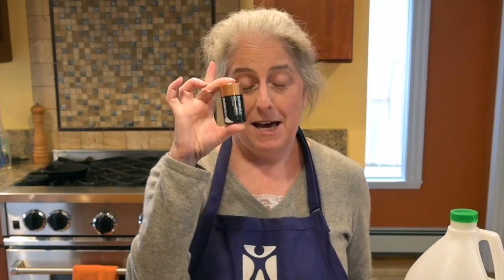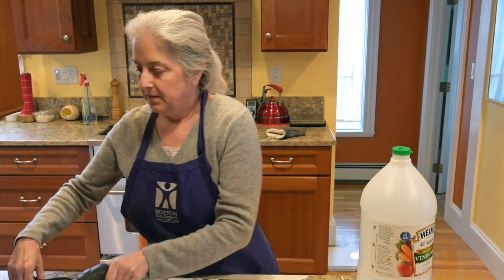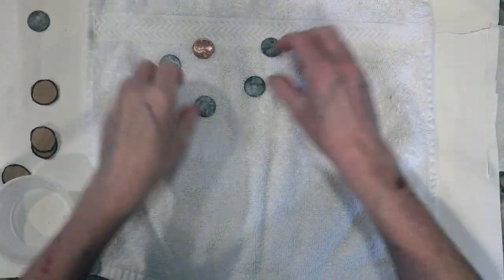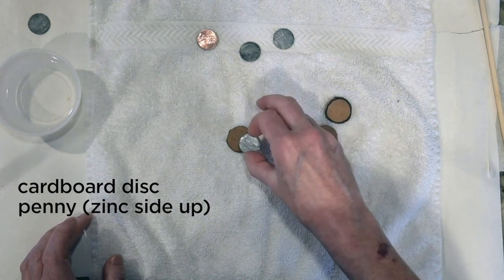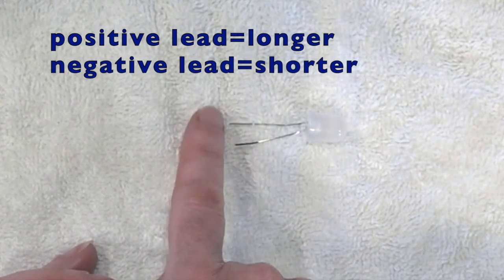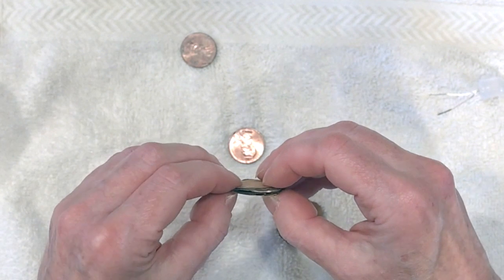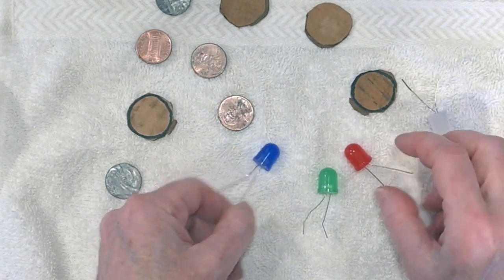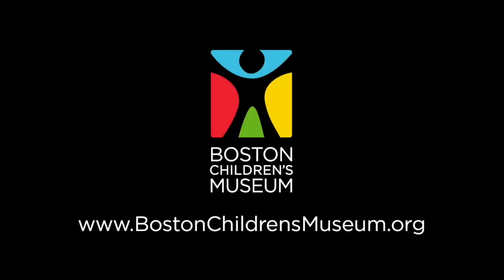How to Make a Battery Out of Pennies 🔋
Could there be hidden energy inside your pocket change!?  Convert pennies into batteries that can power LED lightbulbs in this simple (but SO cool) STEAM activity for kids!